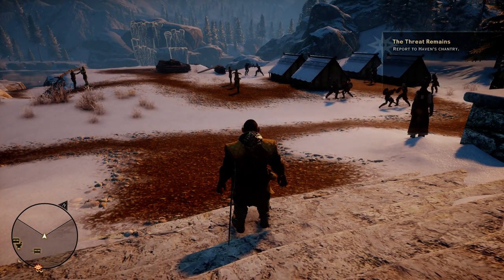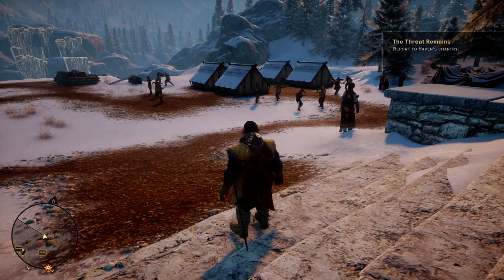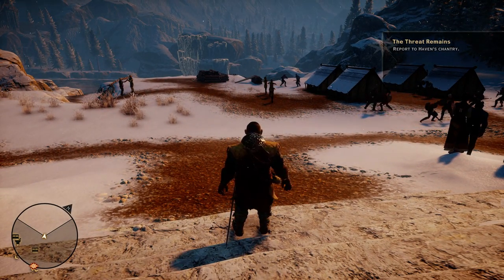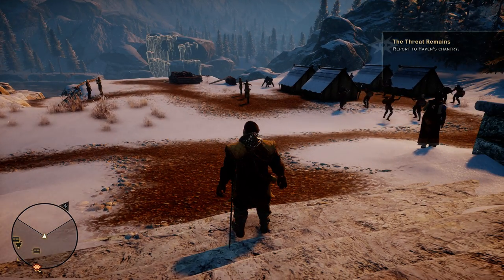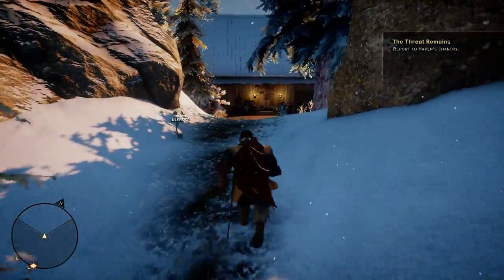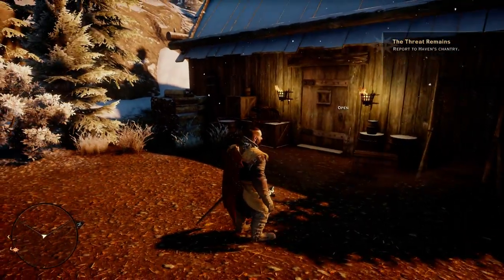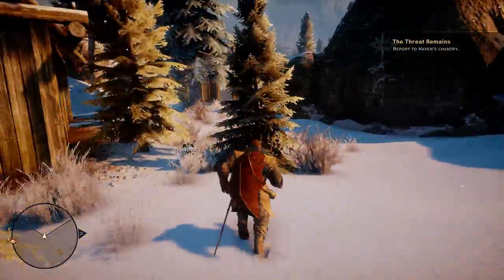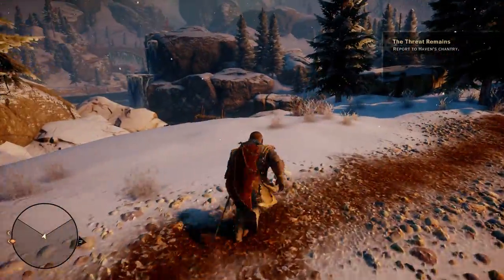Dragon Age: Inquisition - Logging Stand - Haven 1 of 1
Dragon Age Inquisition. After you first step out of the Chantry and begin to explore Haven one of the quests you will have is called Haven's Best and Brightest.  Part of this quest will lead you to Haven's Quartermaster and you will wind up with a Requisition quest to upgrade the Inquisition's weapons.  You'll need 5 Iron and a Logging Stand.  The Iron is all over in Haven, but the Logging Stand is hidden out in the sticks.  This will show you where.